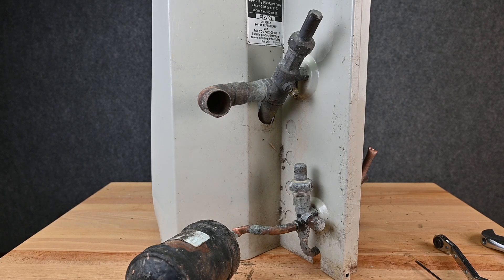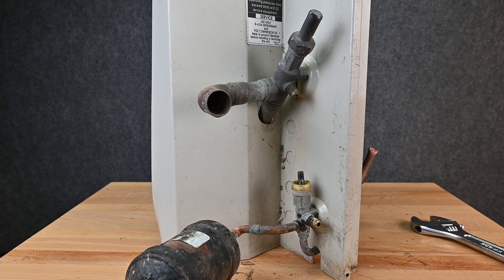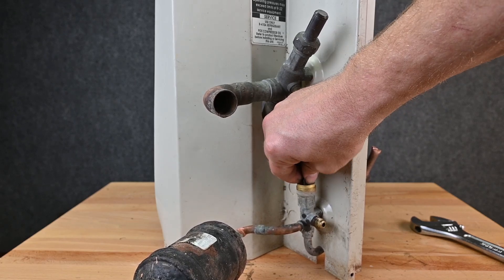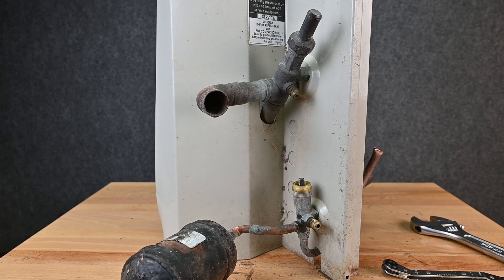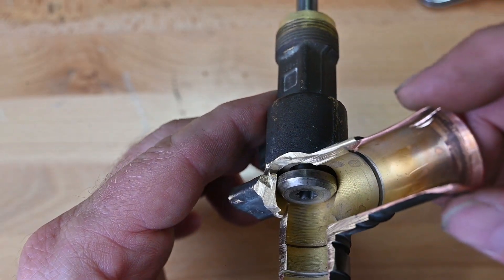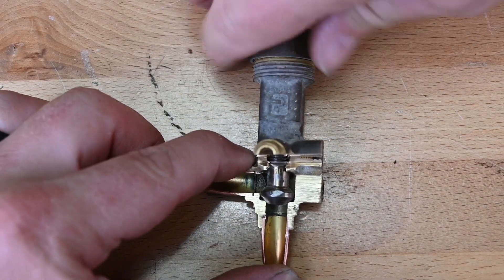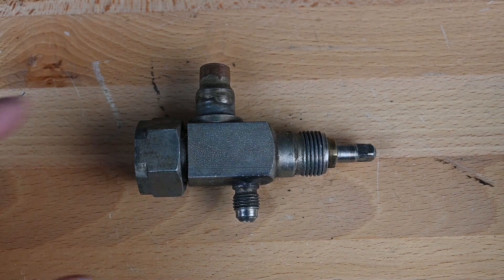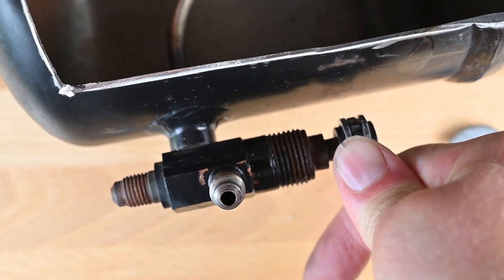HVAC 083 The 3 position service valve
we have talked about this valve before, but it is so easy for a student or new tech to get them mixed up, I am covering it again in detail and this time I cut one open.